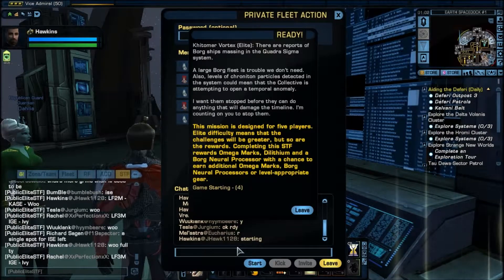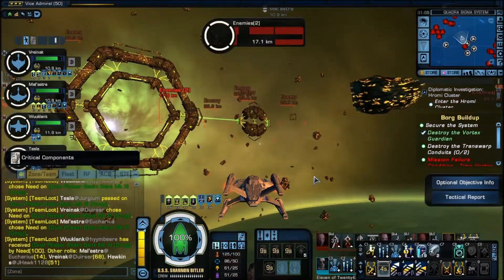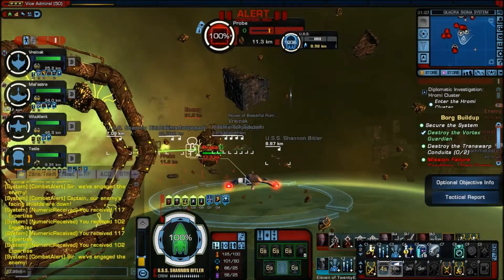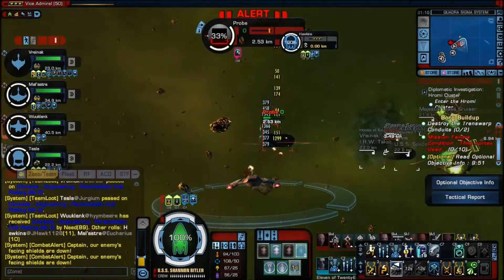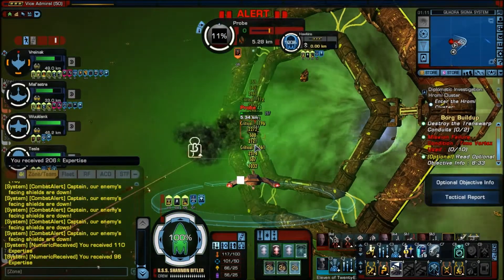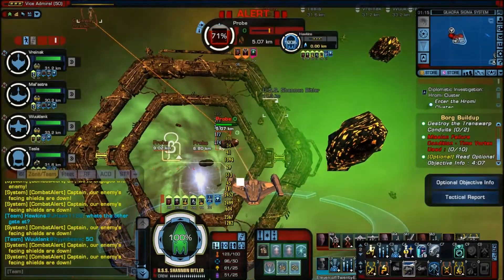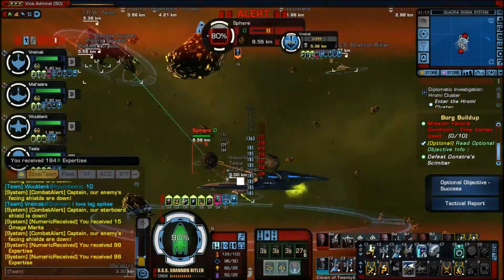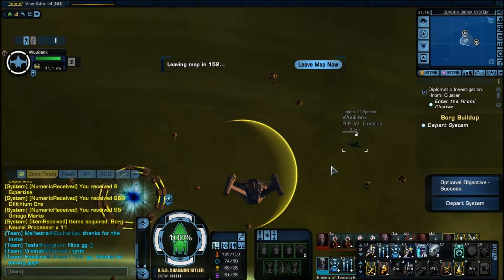Republican Guard Khitomer Vortex Space (Elite) Tutorial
This video tutorial will take you through how to run the STF Mission Khitomer Vortex Space on Elite Difficulty. Following these steps, you should all but be guaranteed the Optional Objective. This is also the proper way to run this mission the the PublicEliteSTF in-game chat channel.